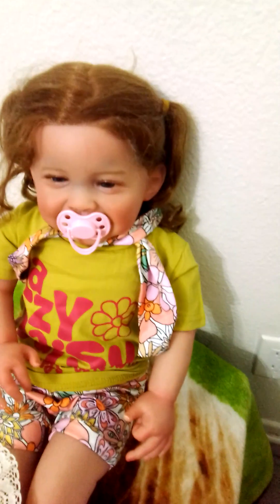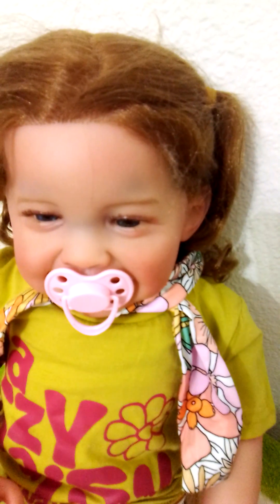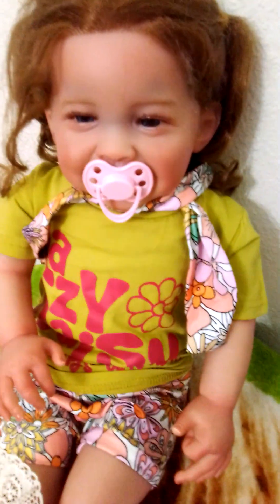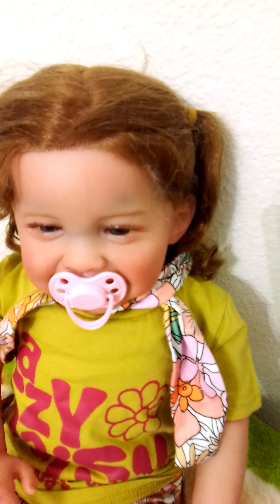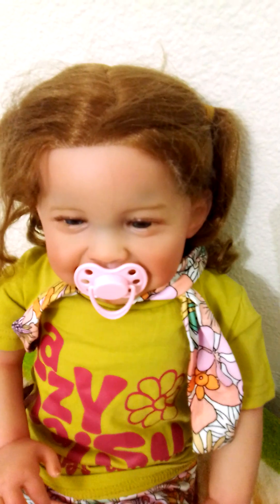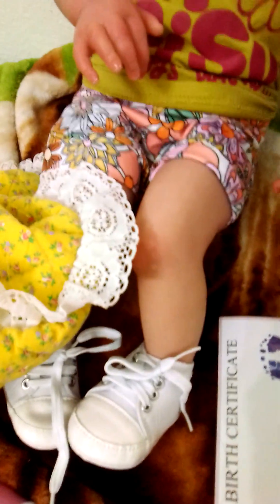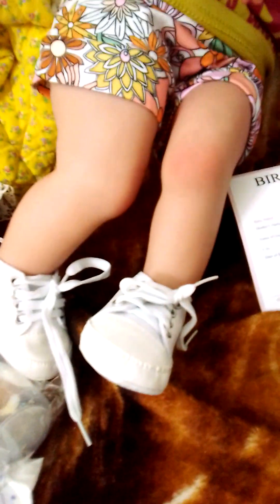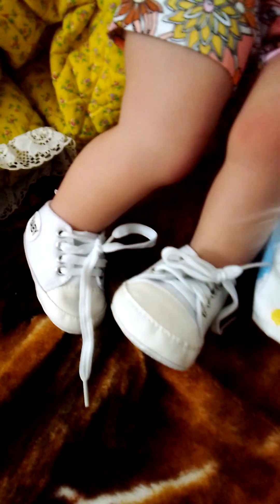Temu Baby Daisy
Temu Baby Daisy all dressed up and bruising on her face,